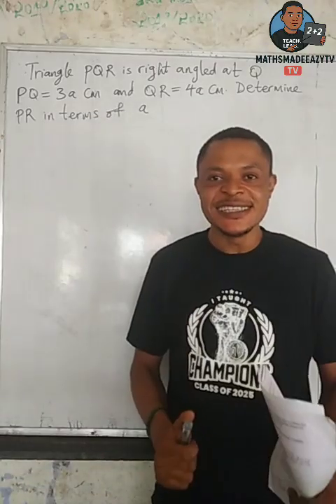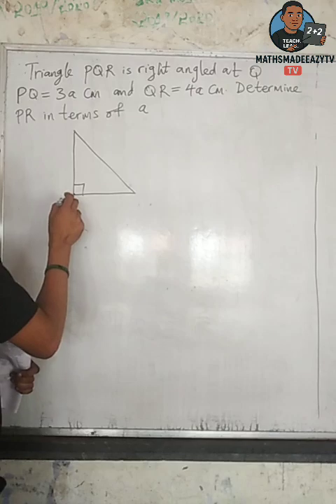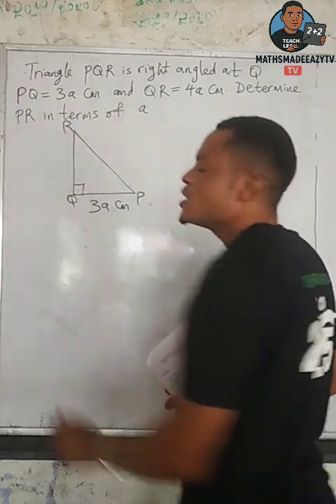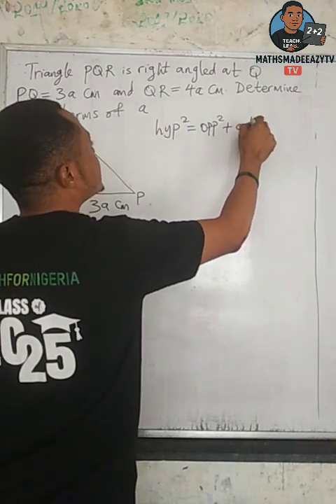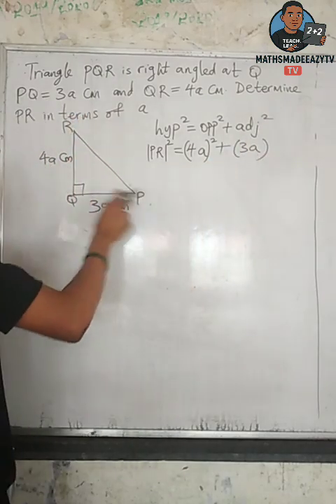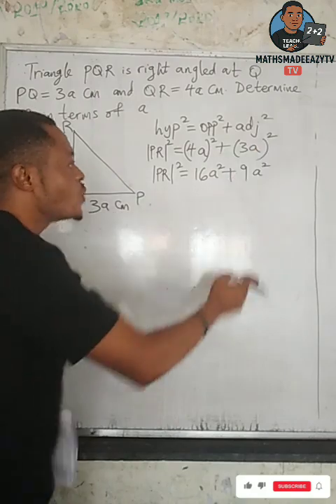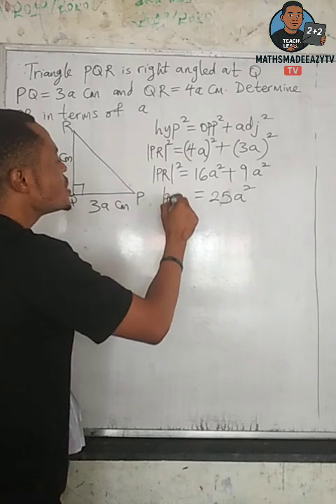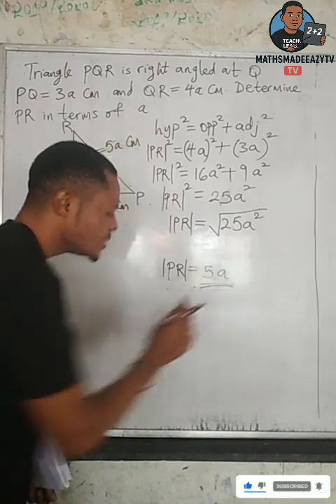👉 Solve Right Angle Triangle Fast! | Pythagoras Theorem Example (PQ = 3a, QR = 4a)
Struggling with right-angled triangle questions in Mathematics? 🤔
In this video, I break down step-by-step how to solve:

Question:
Triangle PQR is right-angled at Q, PQ = 3a cm, QR = 4a cm. Find PR in terms of a.

Using the Pythagoras Theorem, I’ll show you how to calculate the hypotenuse easily and avoid common mistakes students make in exams.

✅ Perfect for SS2, WAEC, NECO, JAMB, and other mathematics exams.
✅ Clear explanation — beginners, intermediate, and advanced students can follow along.
✅ Builds your confidence to tackle any right-angled triangle question.